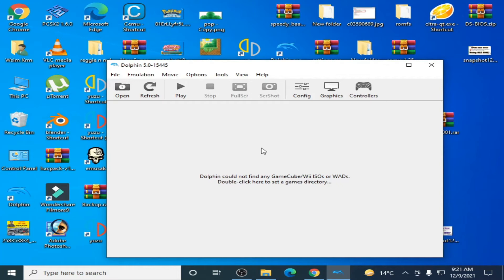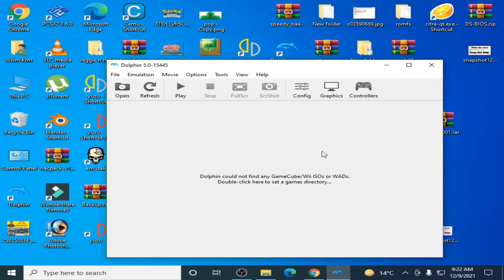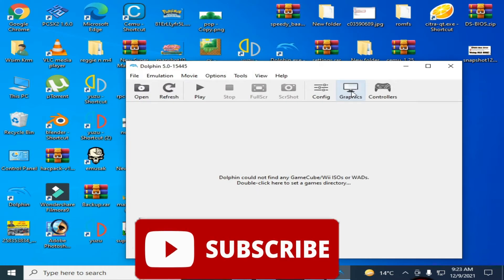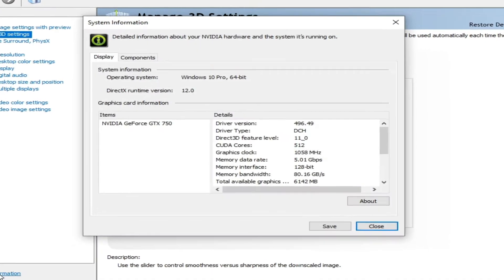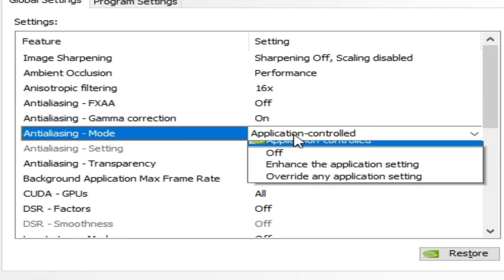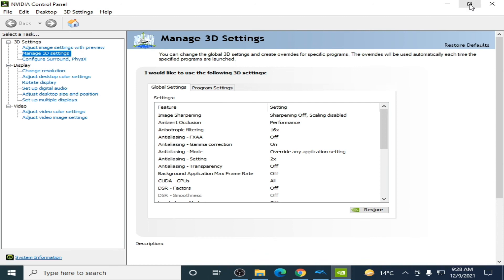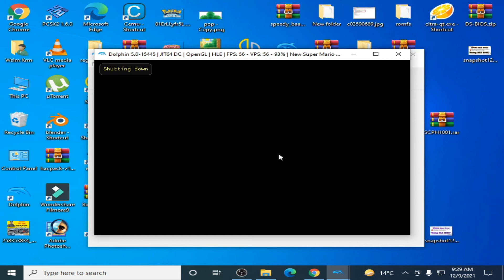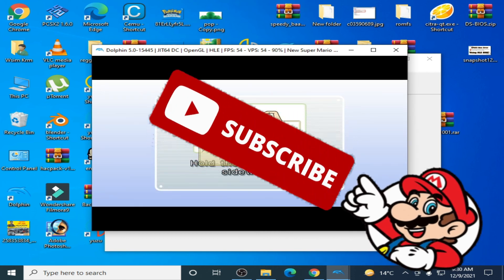How to Fix Graphics Glitches in Dolphin Emulator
Hello Friends,
I have showed in this video how to fix Graphics glitches in Dolphin Emulator.

Artist      josh pan